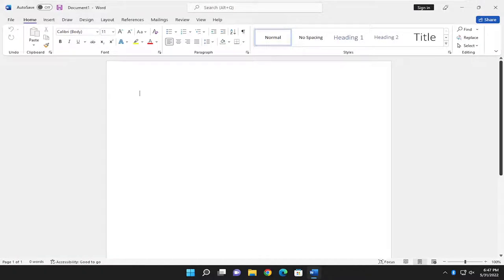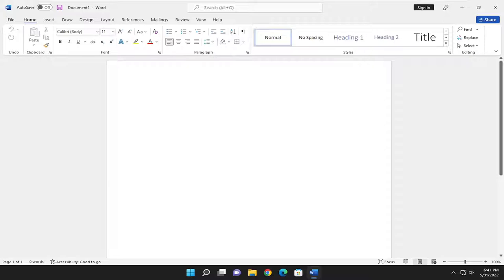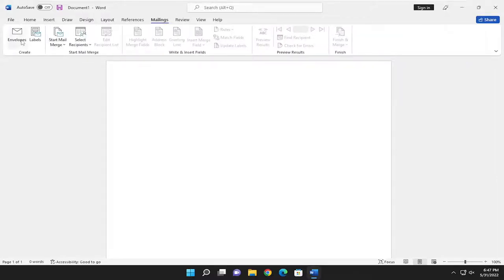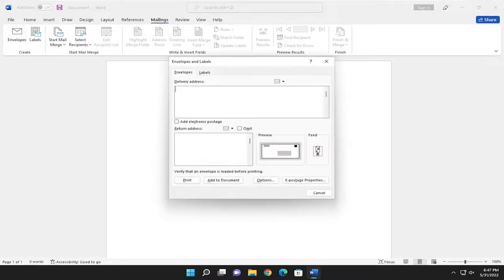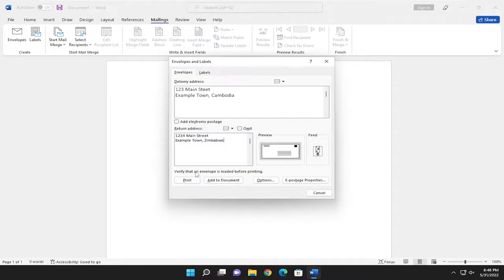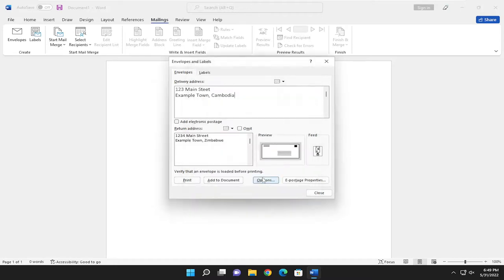How To Print an Envelope in Microsoft Word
If you’re using Microsoft Word to create a series of letters, then you’ll need to think about the next step: mailing them. You’ll need envelopes to do this, but if you want to create a professional touch, you could create your own envelope design. This allows you to add branding, warnings, or more to the outside of the envelope.

Microsoft Word allows you to create envelope designs, letting you design the envelope, change the print sizing, and add a mailing address. If you want to know how to create and print envelopes in Microsoft Word, here’s what you’ll need to do.

how to print an envelope in word for mac